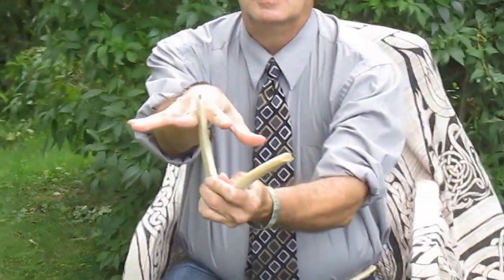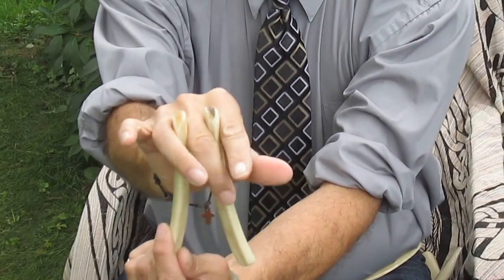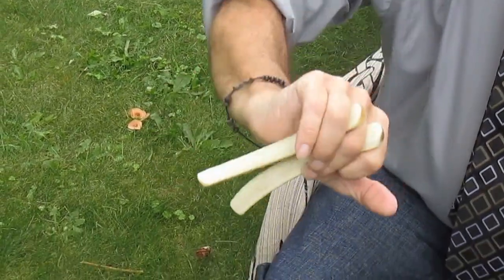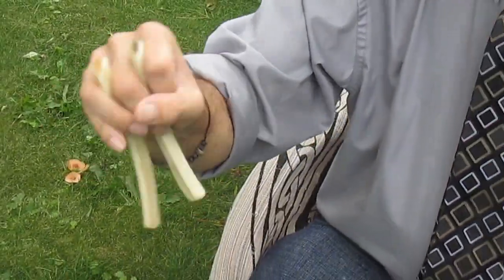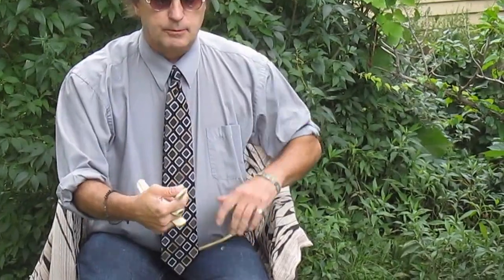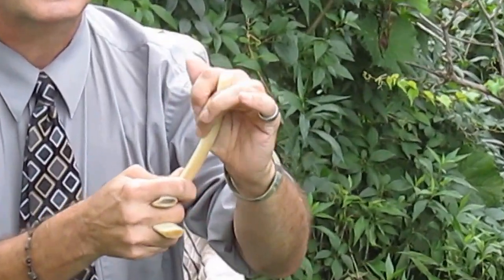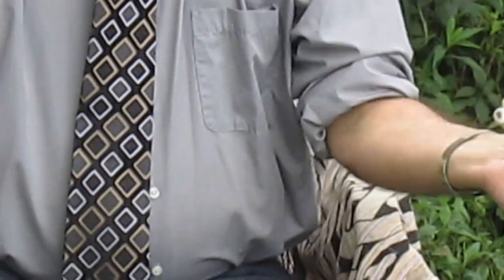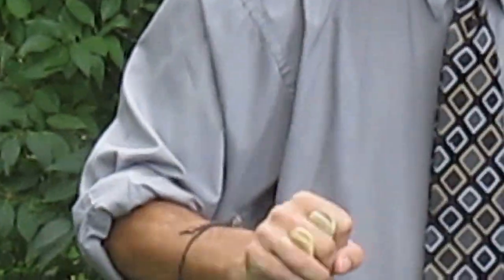Triskele Rhythm Bones for Hands-On Playing Every Musical Instrument Museum HOPE Museum Tokyo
I am humbled to have Triskele Rhythm Bones displayed in the HOPE Museum. I am also honored to be given the opportunity to demonstrate how to play the musical instrument, rhythm bones.  Bones are the second oldest instruments used by humans.  Only the human voice precedes it.  The most important instructions are: hold hand flat out in front of you, then place middle finger on edge of the first (right) rhythm bone.  Hold steady by the middle finger.  Place the second bone (left) between the middle and ring finger, but loose enough to move to strike the first bone.  Turn hand right then left to make the strike sound.  Keep twisting the wrist to make more beats.  I am available for further demonstrations and explanations regarding rhythm bones.
Thank you again for this honor.